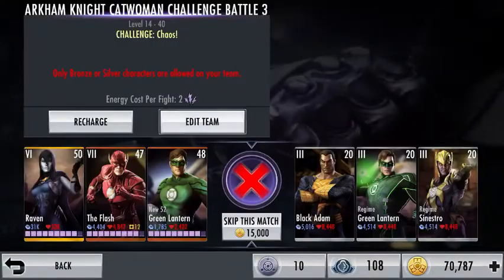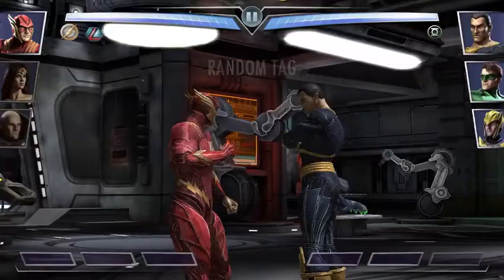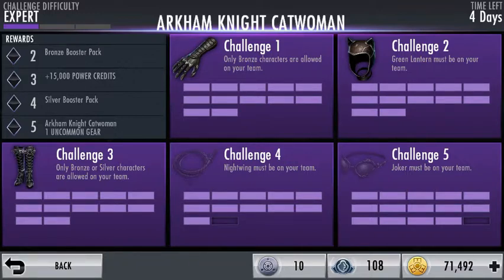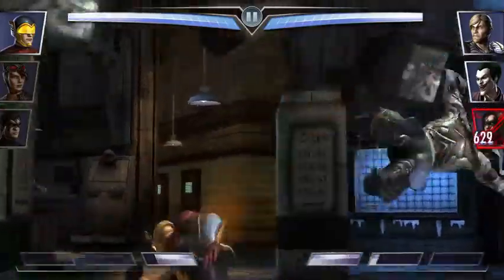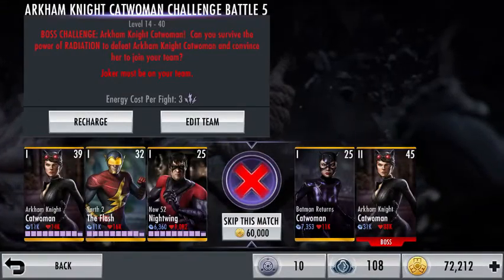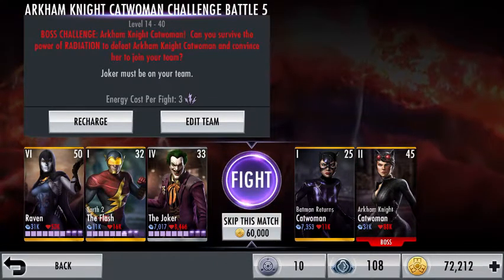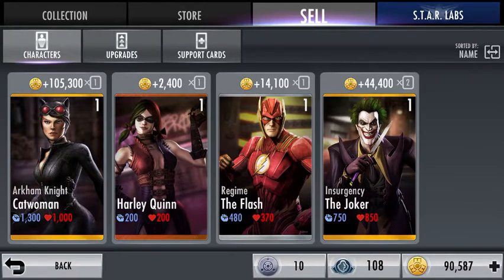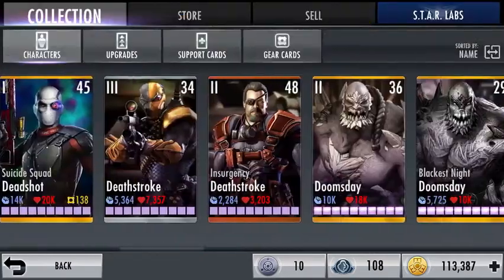Injustice gods among us completing the catwomen challenge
Today’s in injustice gods among us we complete the catwomen challenge

follow me on instagam: thegaminglab_yt